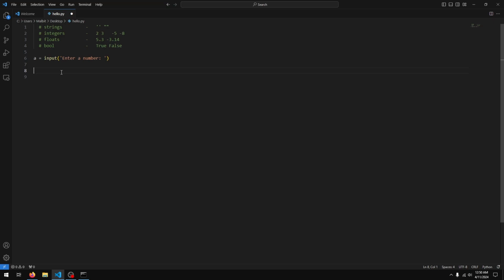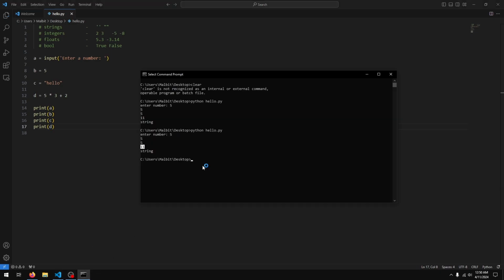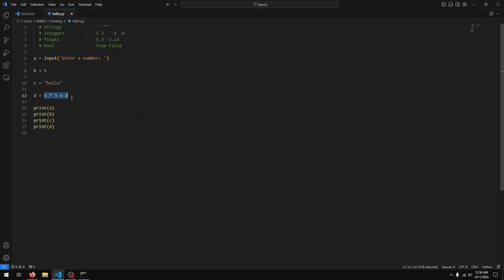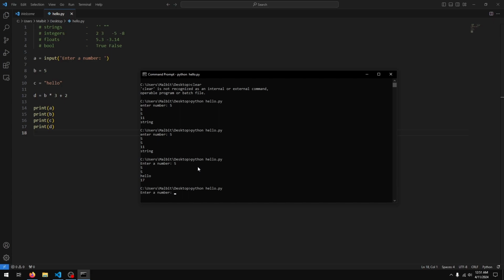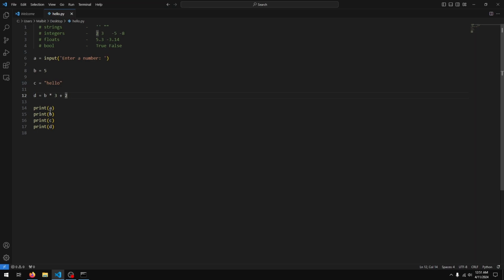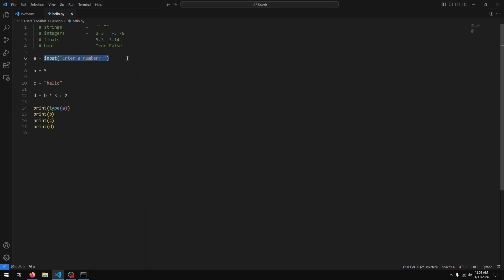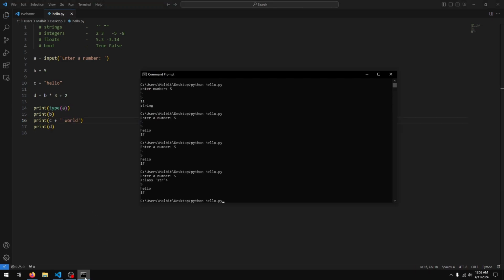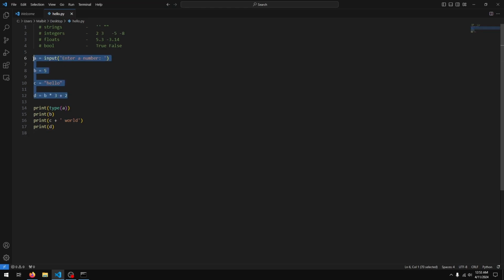Python Full Course for Beginners 6 - Variables